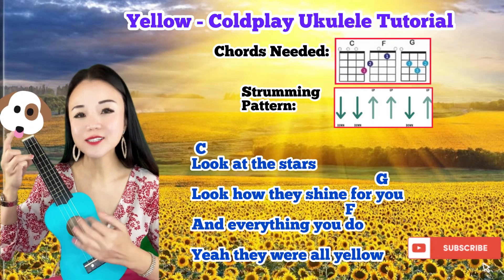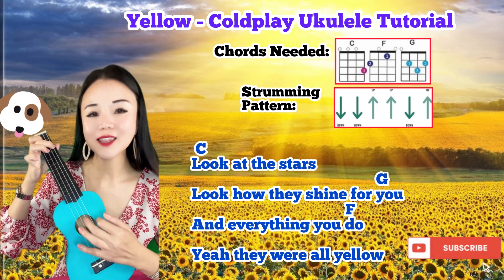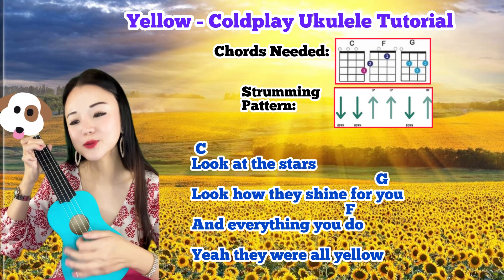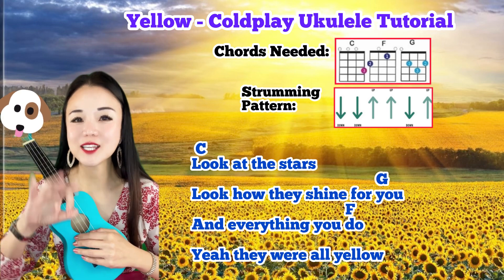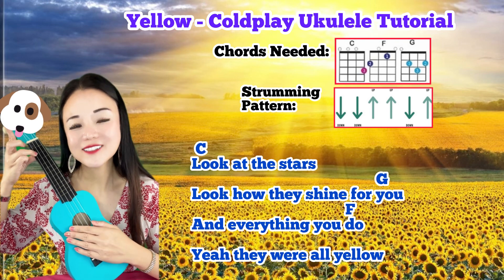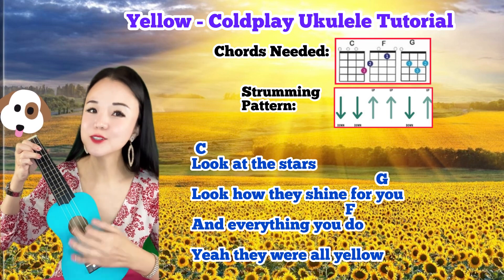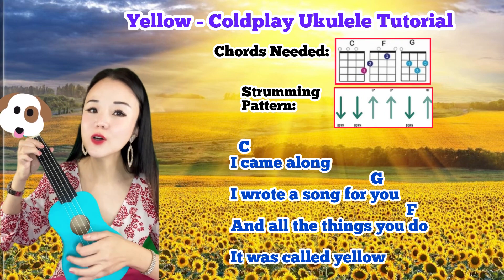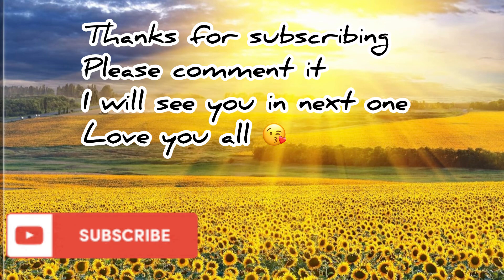Yellow - Coldplay Ukulele Tutorial And Play Along